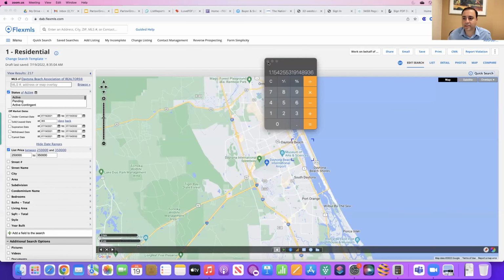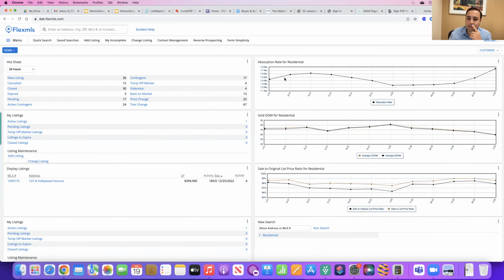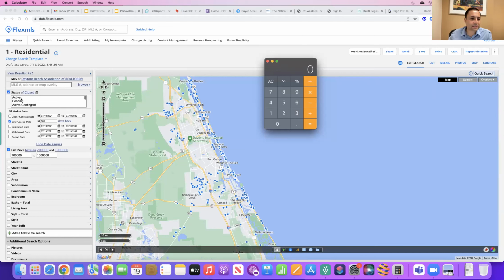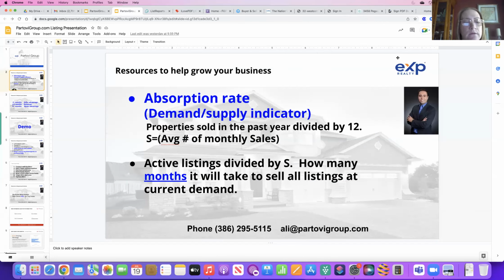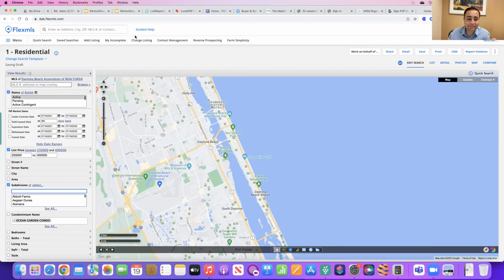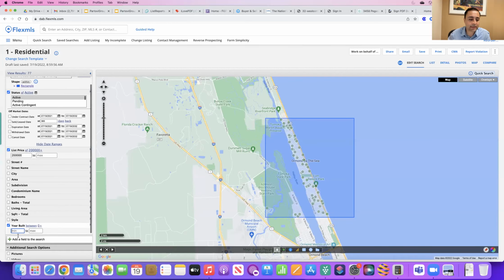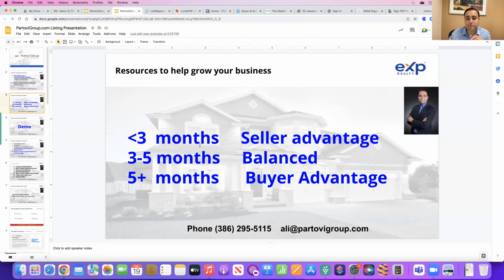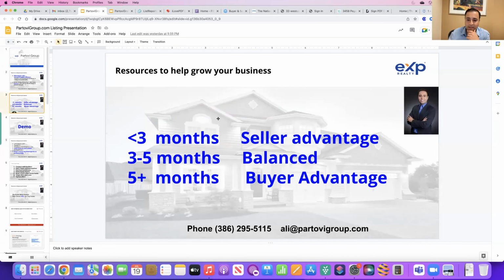How to use Absorption Rate in Determining Demand and Pricing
Pricing a property is not the only factor when taking a listing. Absorption rate plays a big factor in the supply and demand of listings as well as how aggressive or firm a seller can be in their pricing.

Taken from our daily Mastermind Group, we bring you the very best coaching, marketing, prospecting and of course lead generation tips from these daily sessions. We hope you enjoy! Your views matter! You can also go to our channel - Real Estate Action Items- The GPS Group - and browse through our other real estate tutorials. Together we can increase our business by helping people get what they want!

If you'd like to participate in our Masterminds LIVE please fill out this form and we'll get you the Zoom call info